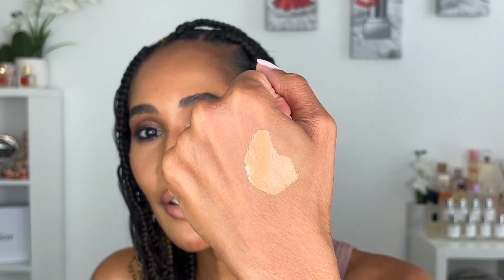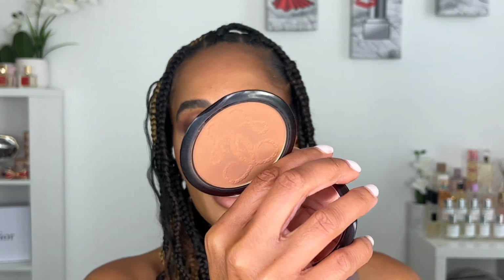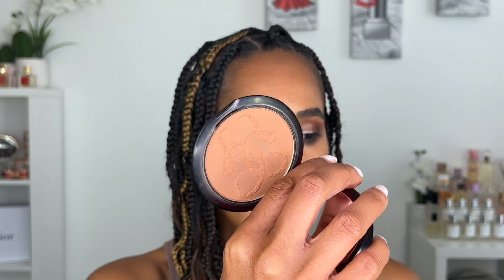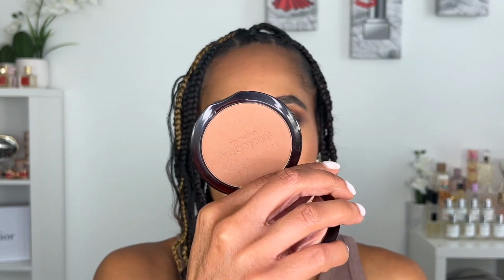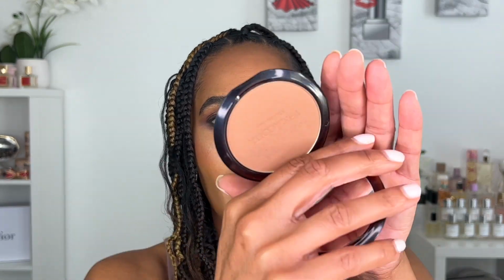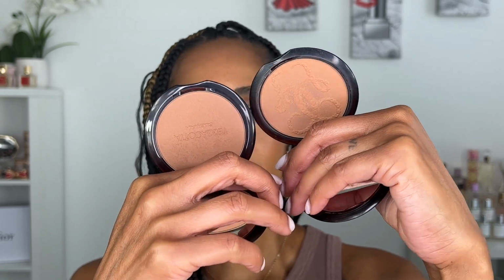TOP 10 REPURCHASED LUXURY BEAUTY PRODUCTS! | My Most Repurchased Beauty Products Tag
GlamGirlChelsea
6700 North Tryon St.

LASHES
No False Lashes

LIPS
Christian Audette Lip Liner (Paradise): Discontinued

INSTAGRAM glamgirlchelsea ✔️

FACEBOOK glamgirlchelsea ✔️

TWITTER glamgirlchelsea ✔️